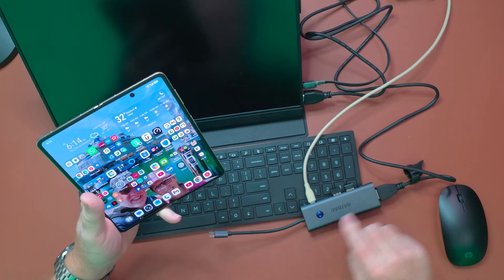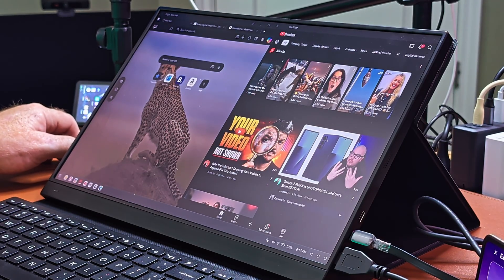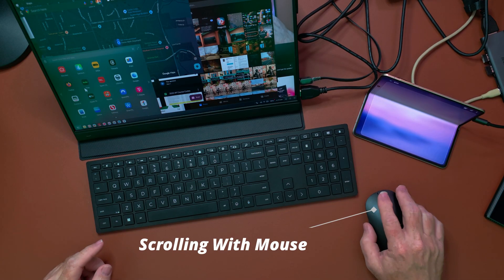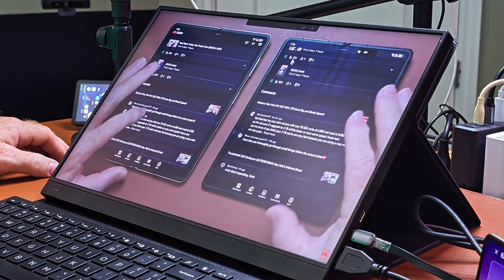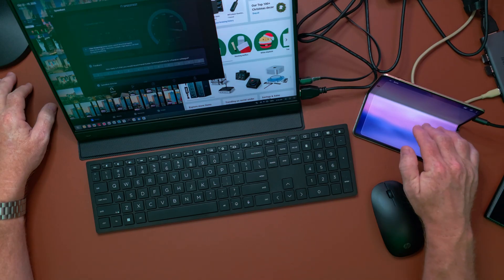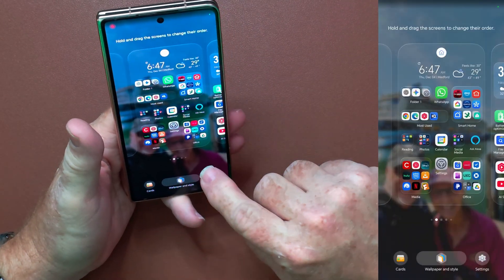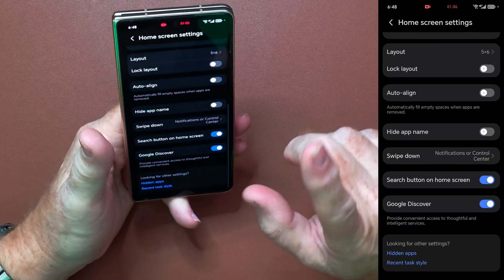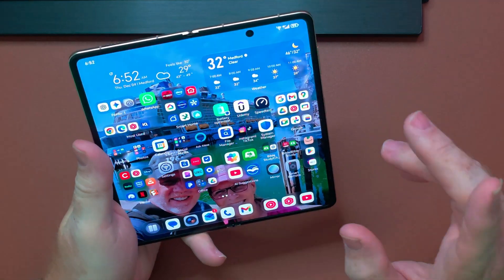HONOR Magic V5 Answered - External Monitor Game Changer?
HONOR Magic V5 with External Monitors - Game Changer? Today we take a closer look at the Honor Magic V5 and Magic OS X, providing a full magicos 10 review to answer your questions. This video explores the device's interface and covers honor magic v5 tips and tricks, showing how it supports your ability to focus. We also examine its multitasking features, asking if you truly can multitask efficiently on this new system.
00:00 Magic OS 10 Intro
00:20 Desktop Mode Setup
00:48 Magic Desktop Mode
01:35 Multitasking Apps Test
02:17 Video Playback Check
03:02 More Apps Opened
04:14 Fullscreen Controls
05:19 Window Resizing Demo
06:05 4K Playback Test
06:48 Mouse Control Feature
07:10 Battery Behavior
08:09 Transparency Mode
09:04 Dynamic Island Test
10:25 Dynamic Island Bug
11:13 OS 10 Stability
11:56 New Camera Menu
12:38 Quick Settings Access
12:56 Closing Thoughts

The following links are to the channel's Amazon store and items featured in my videos. Purchasing through these links supports the channel and allows me to continue providing content and giveaways for our community. We appreciate your support!

Featured Products:
• BENKS ArmorGrid ArmorPro Case (iPhone 17 Pro) (Amazon)
• BENKS ArmorGrid ArmorPro Case (iPhone 17 Pro Max) (Amazon)
• BENKS GlassWarrior Sapphire Screen Protector (Amazon)
• GOTgoodoldtech60 ($60 off orders over $400)
• GOTgoodoldtech80 ($80 off orders over $500)
• GOTgoodoldtech100 ($100 off orders over $600)
• LISEN Magsafe Vacuum Suction Car Mount (Amazon)
• Pitaka Pixel 10 Pro Aramid Case (Amazon)
• Pitaka Magsafe Grip Ring (Amazon)
• Synco X View M4 Mobile Monitor (Amazon)
• Crave Curve Portable Bluetooth Speaker (Amazon)
• AFERIY 100W Portable Power Station (Amazon)
• Code: AFERIY49 (Save $20)
• Arpha 2K Solar Security Camera (Amazon)
• GiGimundo 1TB SSD Puck (Amazon)
• LLano Wireless HDMI Transmitter/Receiver (Amazon)
• Code: HDIM15OFF (Save 15%)
• TrueFree B1 Earbuds (Amazon)
• OnePlus Open (512GB/16GB) (Amazon)
• ANCOOL Stainless Steel Galaxy Watchband (Amazon)
• Wireless Car Charger (Galaxy Z Fold 6) (Amazon)
• Google Pixel 9 Pro Fold Slim Case (Amazon)
• OnePlus Open PU Leather Kickstand Case (Amazon)
• SURITCH Galaxy Z Fold 6 Case (S Pen Holder) (Amazon)
• 3-in-1 Foldable Wireless Charging Station (Pixel) (Amazon)
• Google Pixel 9 Pro Fold Slim Case (Hinge Protection) (Amazon)
• 3-in-1 Fast Wireless Charging Stand (Samsung) (Amazon)
• [2 Pack] Mini Portable USB-C Power Bank (Amazon)
• Magnetic Stand Case for Galaxy S24 (Amazon)
• Stylus Pen for Galaxy S23/S21 Ultra (Amazon)
• Wireless 3-in-1 Fast Charging Station (Amazon)